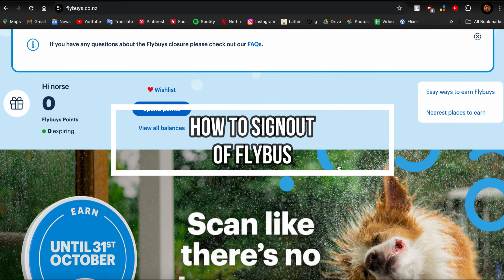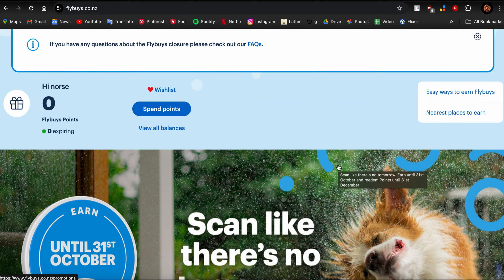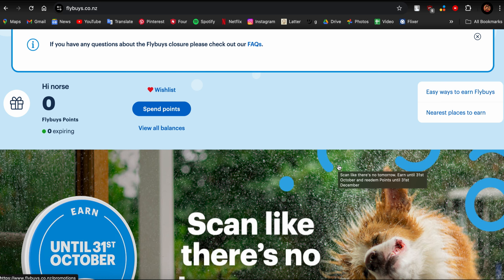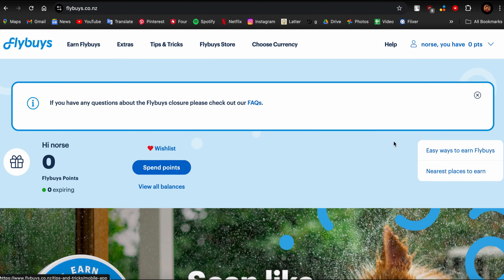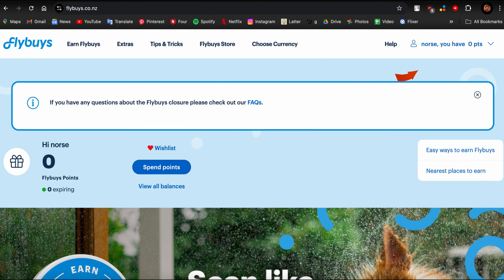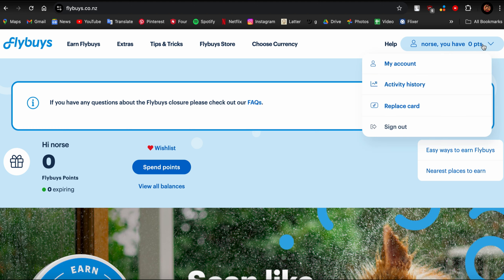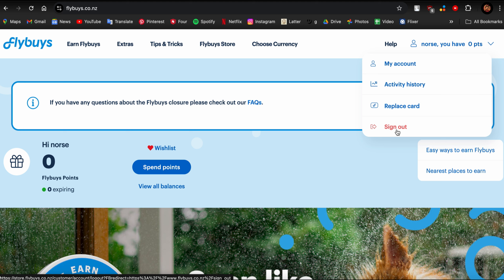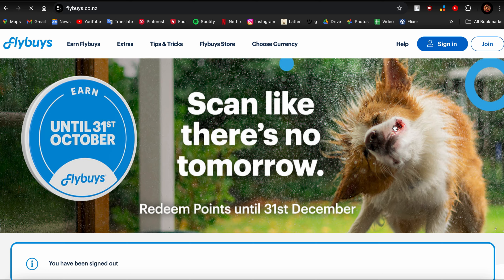How to Sign Out of Flybuys | Log Out of Your Flybuys Account 2024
Want to sign out of Flybuys? This guide covers the simple steps to log out from your Flybuys account securely, ensuring your personal information stays protected when using shared devices.